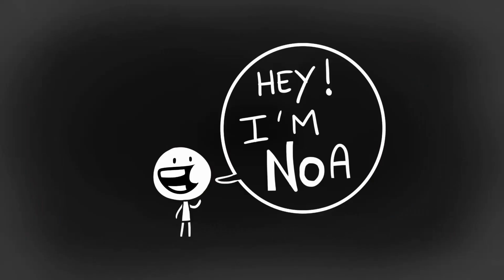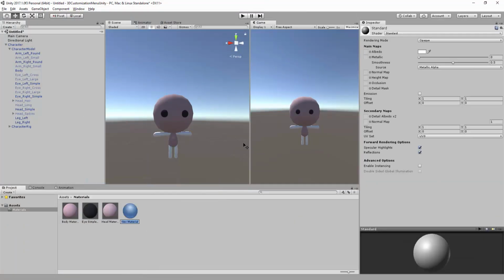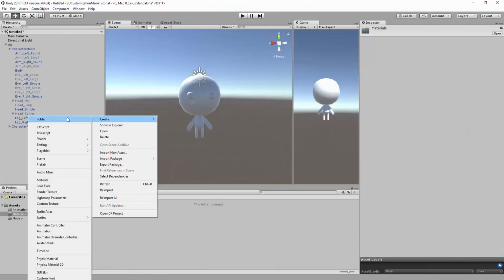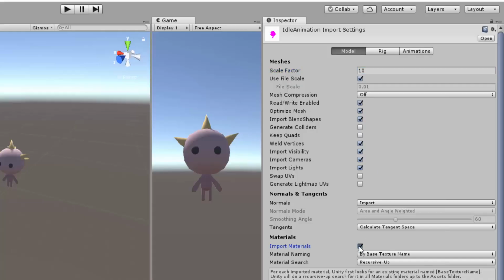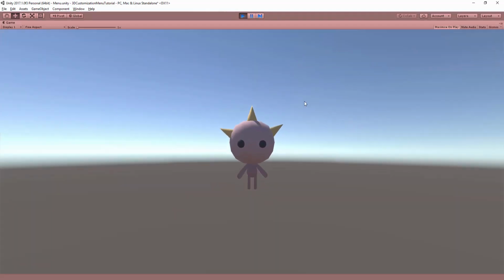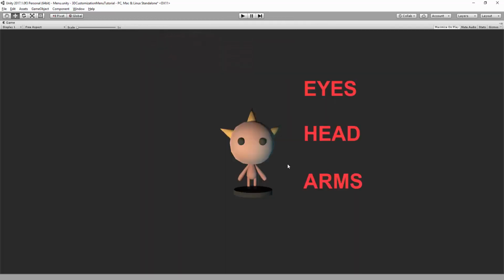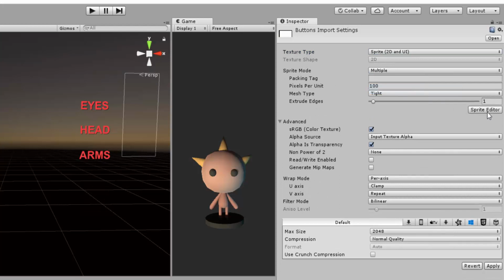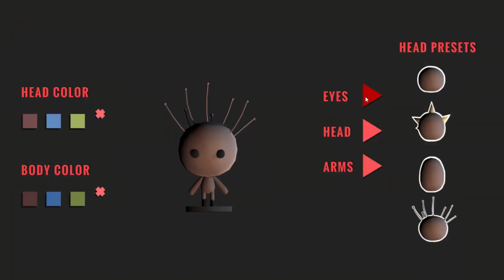3D CUSTOMIZATION MENU IN UNITY - TUTORIAL - #4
Welcome back to BlackthornProd !
In episode 4 of the how to create a 3D CUSTOMIZATION MENU IN UNITY tutorial series we will tweak our import settings, apply materials to our character and create the UI !
Basically getting everything ready for the next part of the process : creating the C# scripts !